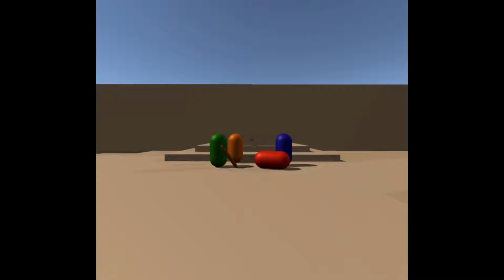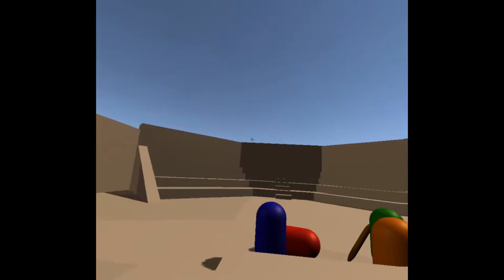Mark Antony VR Update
A short video discussing my experience getting Mark Antony to work on the Gear VR.